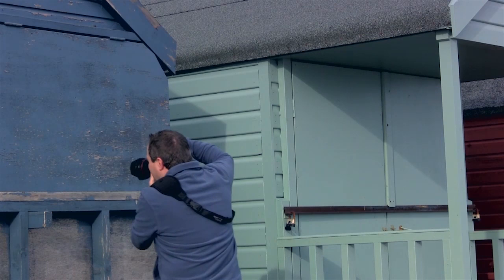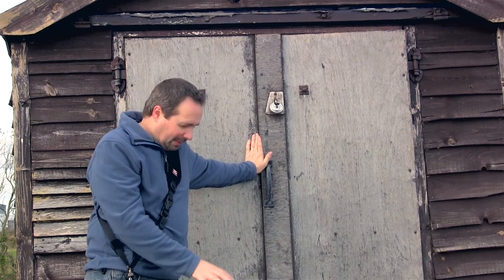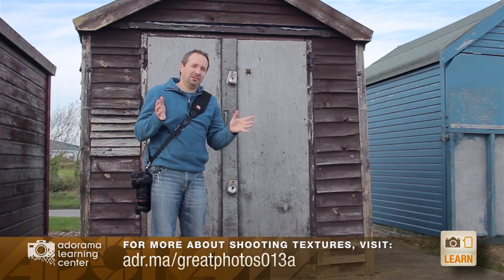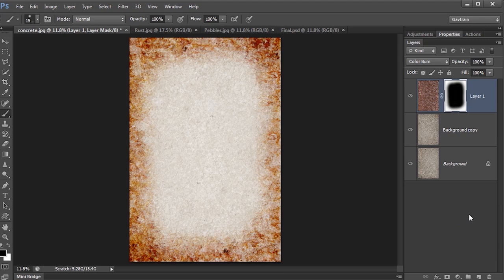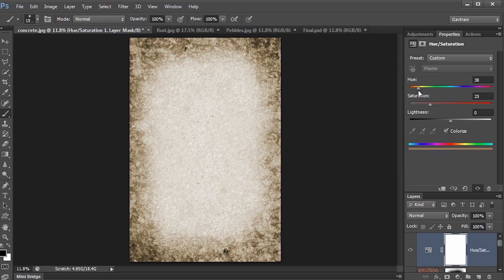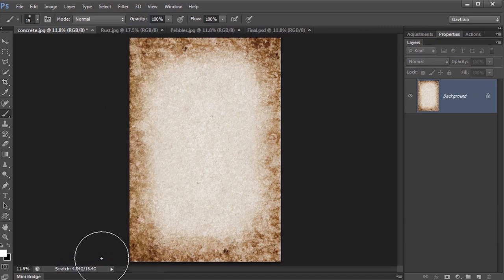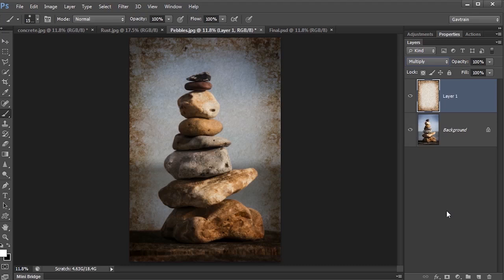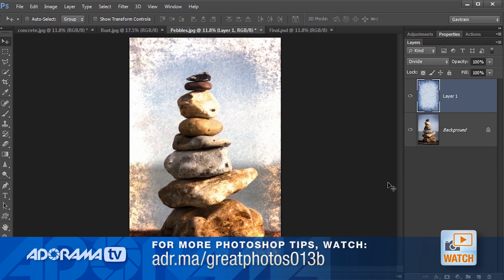Textures Ep 113: Take & Make Great Photography with Gavin Hoey: Adorama Photography TV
Adorama Photography TV Presents Take & Make Great Photos with Gavin Hoey. Sometimes you have to make great photos rather then find them and that's exactly what Gavin does in this video.

After creating a photo of pebbles on the beach Gavin sets off to shoot a complimentary texture. Follow Gavin in to Photoshop CS6 where he'll show you how to combine texture images together to achieve stunning images.

Related Products

Adobe Photoshop Extended CS6 Image Editing Software for Windows